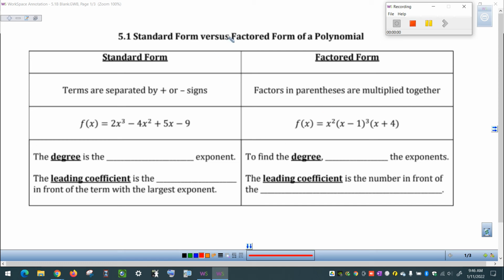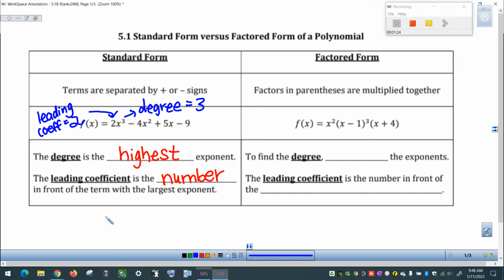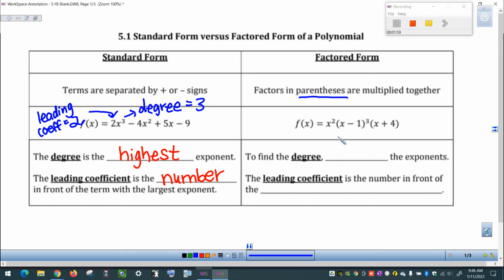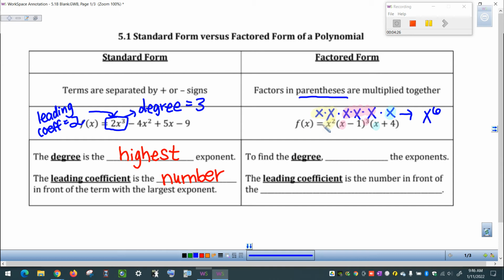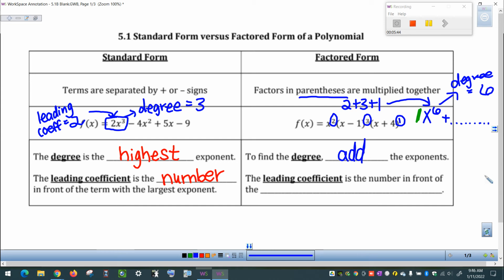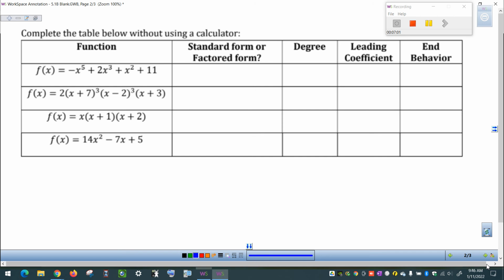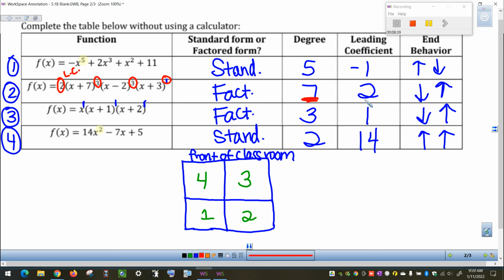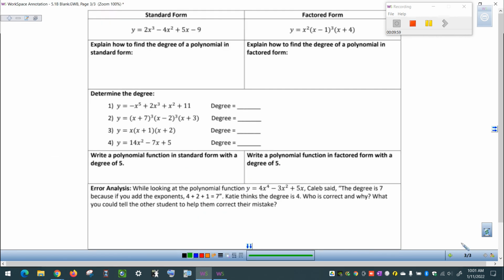5.1 Part 2 Lesson 2022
More End Behavior of Polynomial Functions